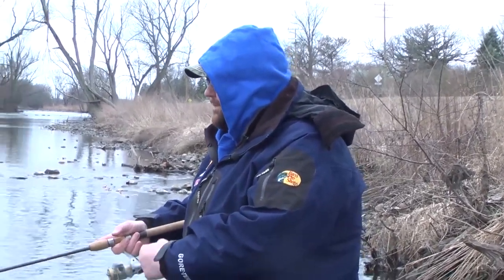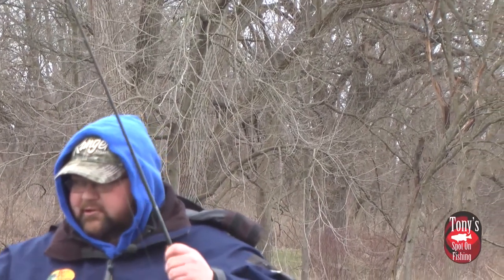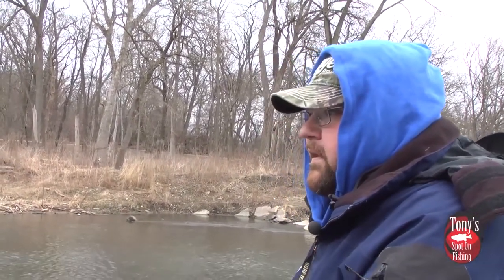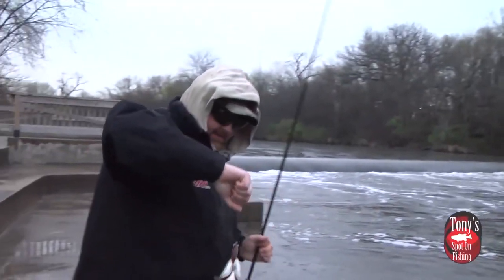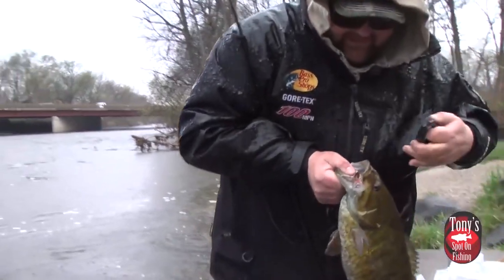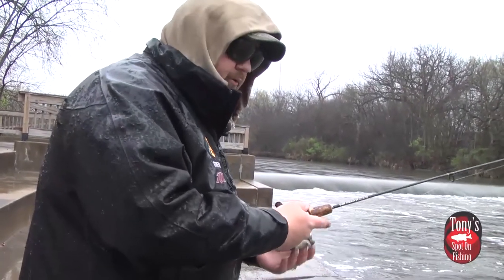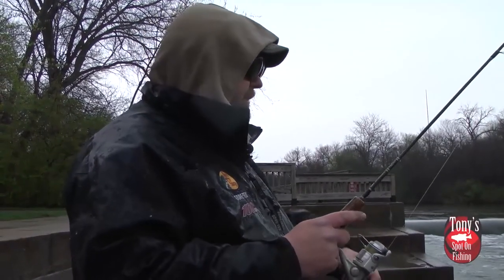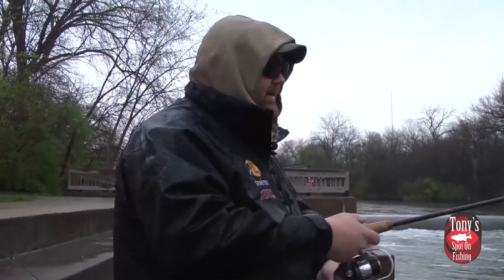DuPage River SmallMouth Bass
This week, Tony answers viewer requests on how to catch SmallMouth Bass on the DuPage River.  Tony visits both the east and west branches of the DuPage River, and shows you all the tips, tricks, and techniques on how to catch the Smallmouth, and even some rock bass that the kids can easily catch.  All this while battliing mother nature's elements for solid weeks.